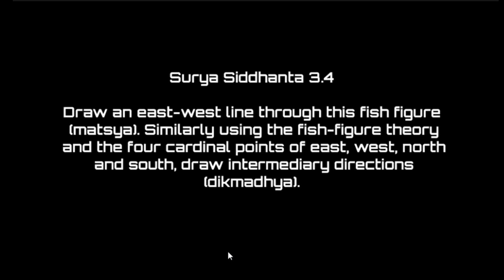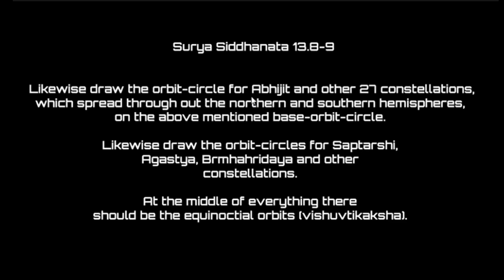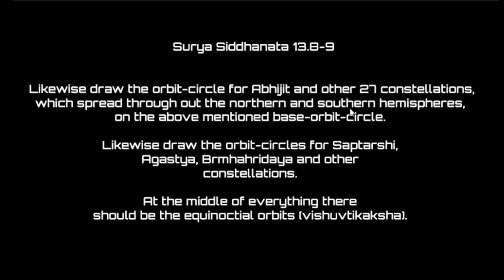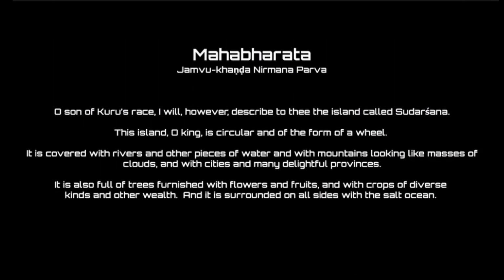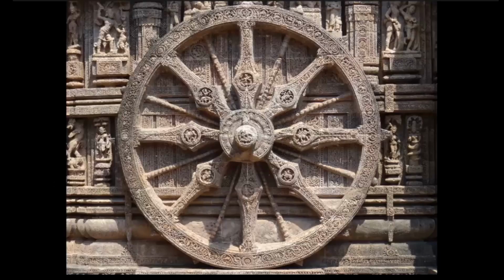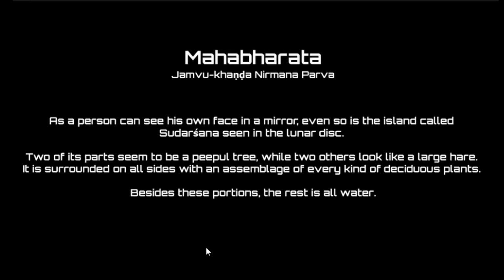VEDIAK - The VEDIAK YANTRA & the SIDDHANTA of the Sun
Surya Siddhanta Explained